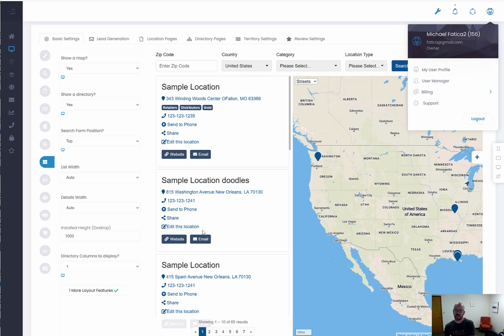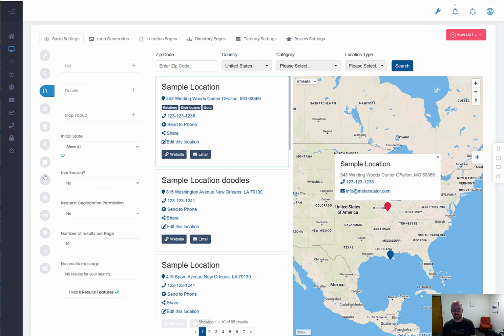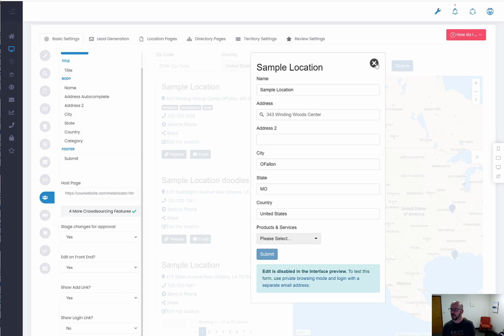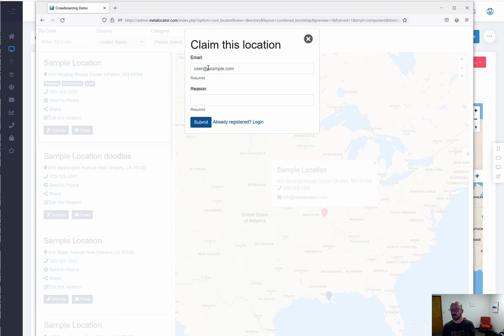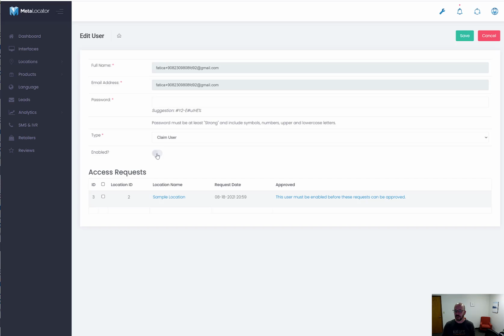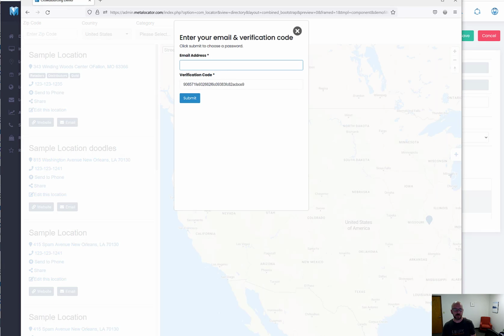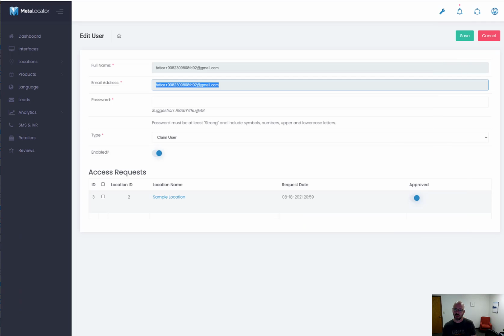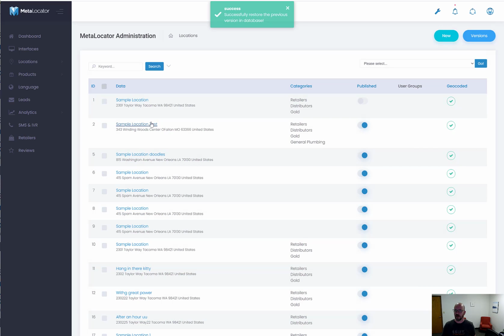Crowdsourcing with MetaLocator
This video shows how your dealers can claim their profile and suggest changes in your dealer locator.